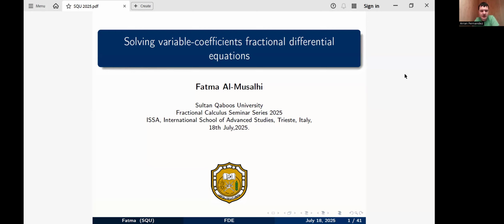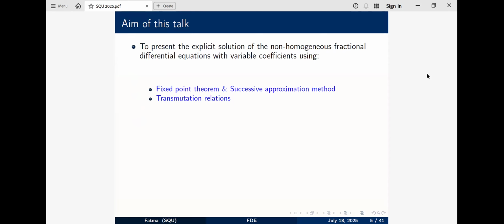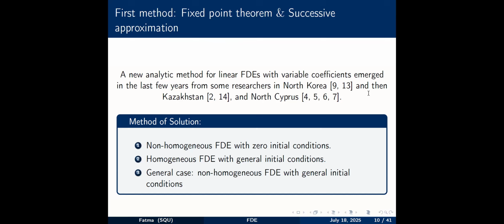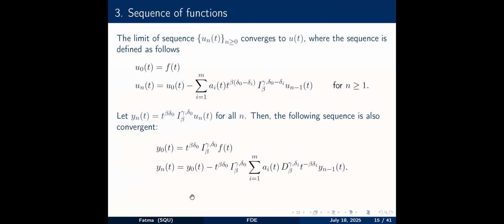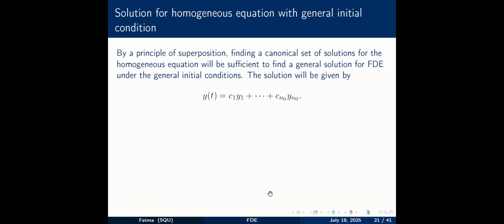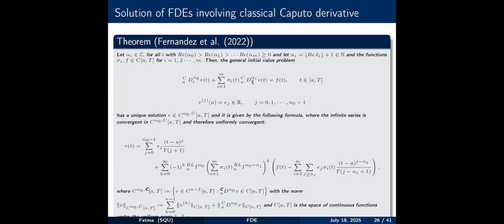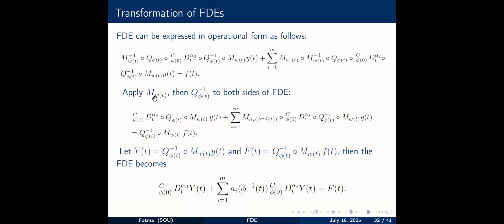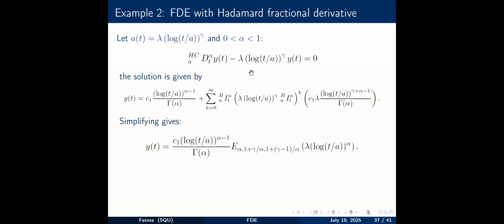F. Al-Musalhi : Solving variable-coefficients fractional differential equations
Date: Friday, 18 July, 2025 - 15:00 to 16:00 CEST
Title : Solving variable-coefficients fractional differential equations
Speaker: Fatma Al-Musalhi, Sultan Qaboos University, Oman

Abstract

Fractional differential equations (FDEs) are widely used to describe complex processes such as diffusion, material behavior, and control systems.

In this talk, we study two methods for solving FDEs with continuous variable coefficients. The first method employs the fixed point theorem. We consider multi-term fractional differential equations with continuous variable coefficients and Erd´elyi-Kober-type differential operators with multiple independent fractional orders [2]. We solve such equations within a general framework, obtaining explicit solutions in the form of uniformly convergent series. By examining several particular cases, we verify the consistency of our results with those previously obtained in the literature [1, 3, 4].

The second method, which builds on the first, is based on the transmutation relations approach. Since classical FDEs can be solved using fixed point theory, we use transmutation relation to extend these results to broader classes of fractional operators. We express the fractional derivative in transmuted form and then transform the FDEs involving these transmuted operators into forms involving more classical fractional derivatives, which have been extensively analyzed and solved in the literature. We consider specific types of fractional operators, including weighted fractional derivatives with respect to a function, tempered derivatives, and Hadamard-type fractional derivatives. These equations are reduced to ones involving the Caputo fractional derivative, whose solutions are already known and can be expressed explicitly in series form in terms of the Riemann-Liouville integral [3].

Biography

Fatma Al-Musalhi is an Omani mathematician, who studied at Sultan Qaboos University between 2006 and 2017 for her bachelor's, master's, and PhD. She has worked in the same university since then: firstly at the Centre of Preparatory Studies from 2019 to 2022, where she was awarded Best Researcher, and then as a full faculty member of the Department of Mathematics since 2023. Her research interests are in fractional differential equations and mathematical modelling of infectious diseases. She has published more than 10 research papers in indexed journals and presented at international conferences in Bulgaria, Finland, etc. She also serves as a peer reviewer for several high-level journals.

Bibliography

[1] Al-Musalhi, F., Al-Salti, N., Karimov, E.: Initial boundary value problems for a fractional differential equation with hyper-Bessel operator. Fract. Calc. Appl. Anal. 21(1), 200–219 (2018). DOI: 10.1515/fca-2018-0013.

[2] Al-Musalhi, F., & Fernandez, A.: Fractional differential equations involving Erd´elyi-Kober derivatives with variable coefficients. Fract. Calc. and Appl. Anal., 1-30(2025).

[3] Fernandez, A., Restrepo, J.E., Suragan, D.: On linear fractional differential equations with variable coefficients. Appl. Math. Comput. 432, 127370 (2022)

[4] Al-Saqabi, B., Kiryakova, V.S.: Explicit solutions of fractional integral and differential equations involving Erd´elyi–Kober operators. Appl. Math. Comput. 95(1), 1–13 (1998)